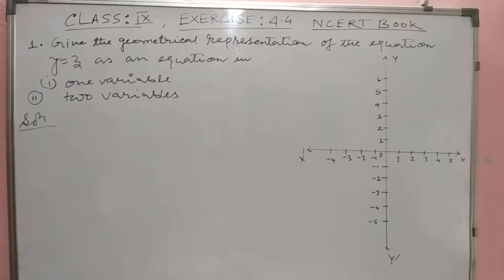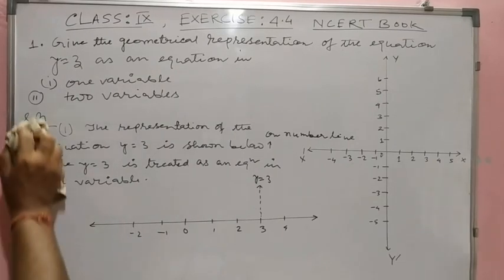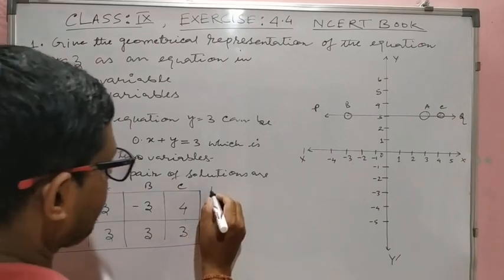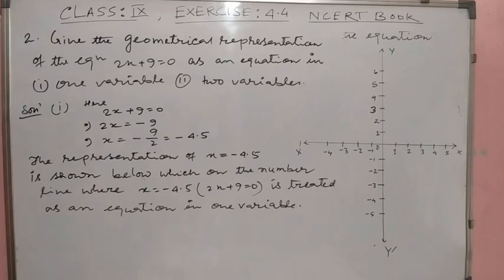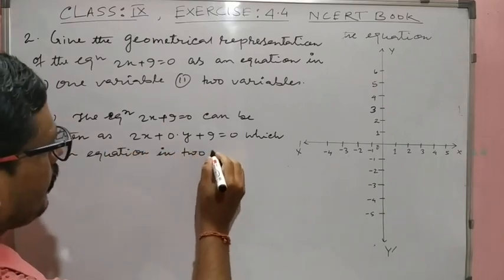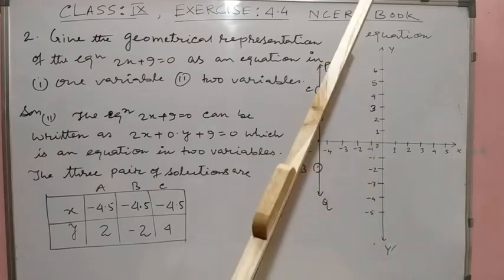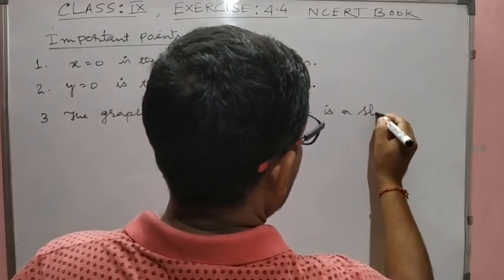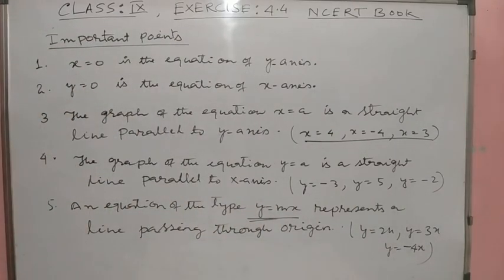CLASS : IX, EXERCISE : 4.4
Geometrical representation of linear equation in one variable and two variables.